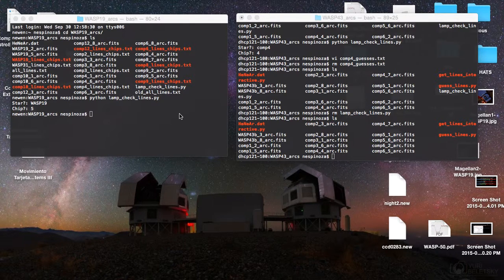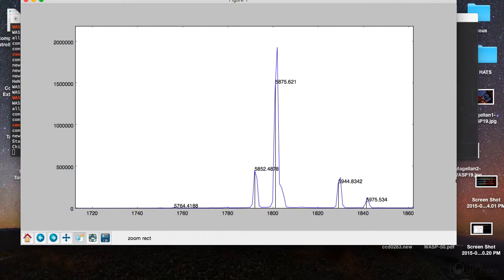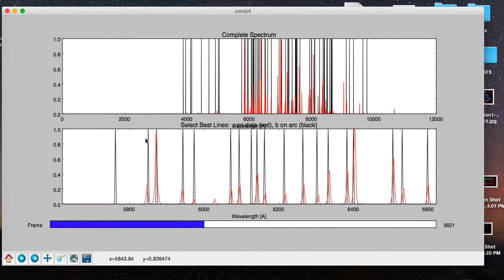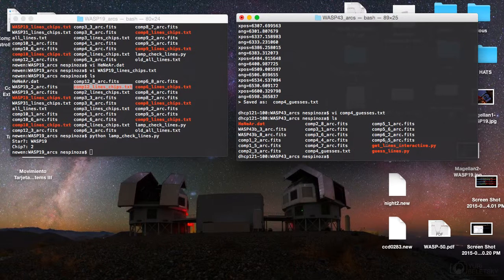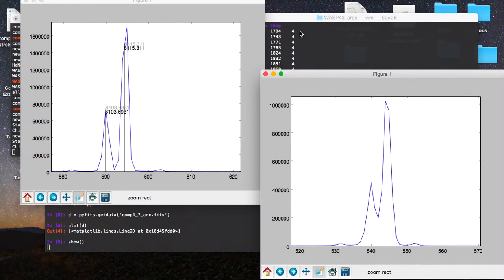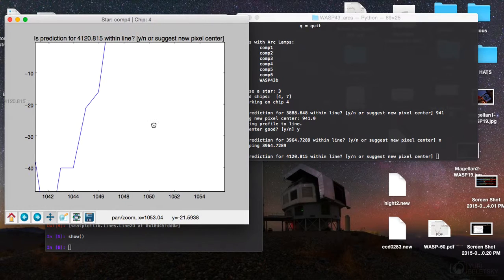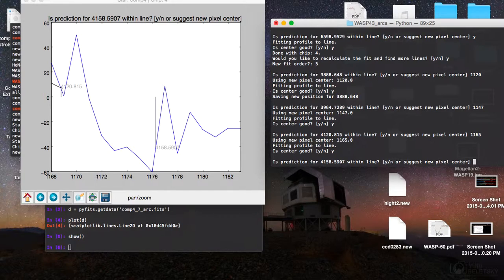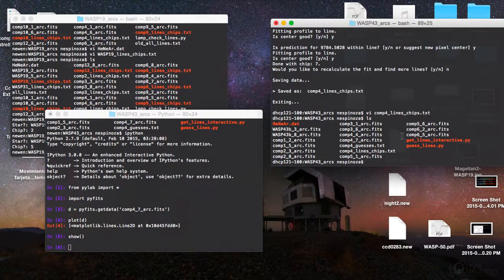[ACCESS] HeNeAr wavelength calibration tutorial